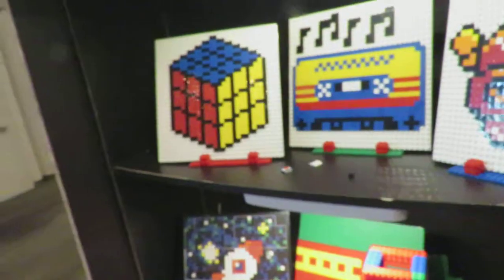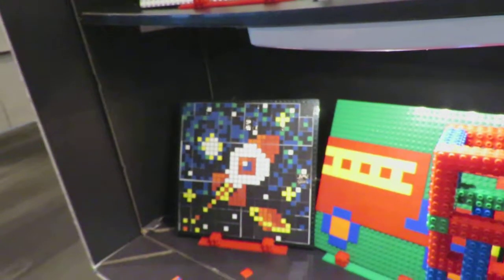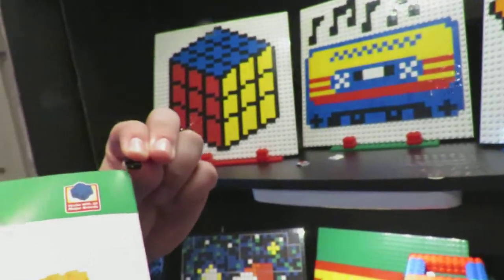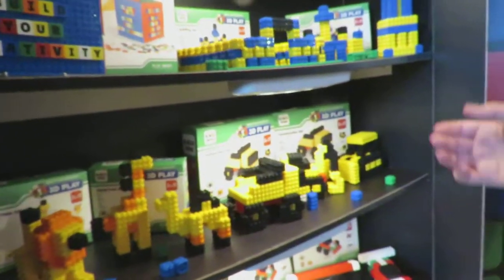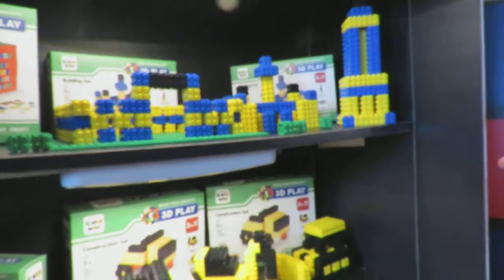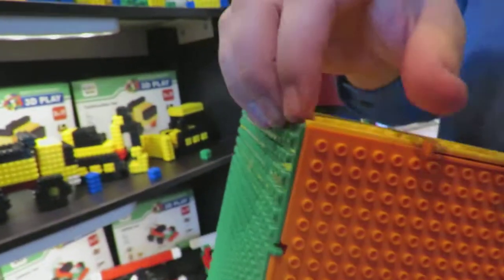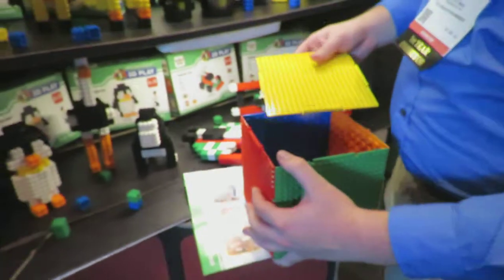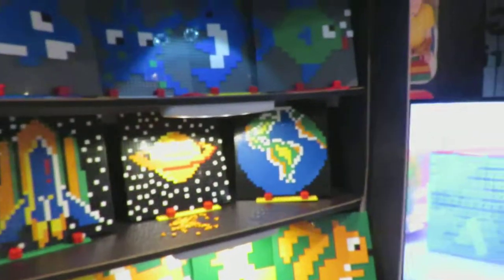New York Toy Fair 2018: Strictly Briks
– 3D Play, Pixels and Puzzles will have a new twist in 2018 as Strictly Briks® reimagines the Rubik’s Cube in the universe of brick construction. The original Rubik’s Cube has been a Toy Fair staple since the 1980s but newcomer Strictly Briks makes its first appearance as an exhibitor in 2018 to celebrate their launch of their new RUBIK’S BRIKS range in New York City this February. Visitors to the American International Toy Fair Booth 4103 can test their skills with three licensed toy lines for Summer/Fall 2018: Rubik’s Briks 3D Play, Pixels and Puzzles (starting at $14.99). All boast the iconic Rubik’s colors and encourage kids to PLAY SMART.